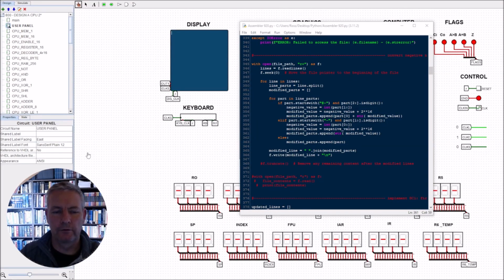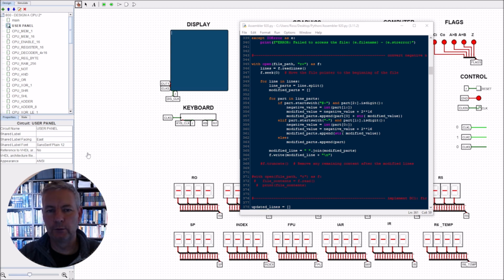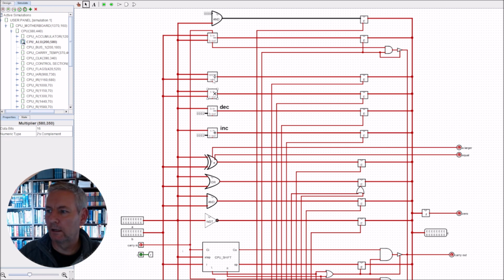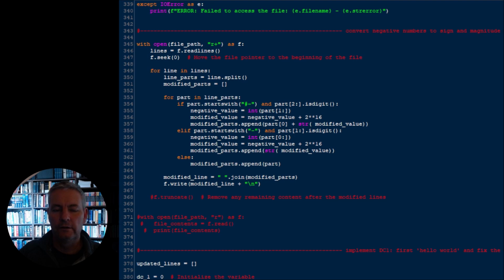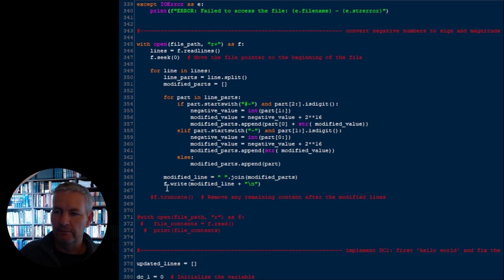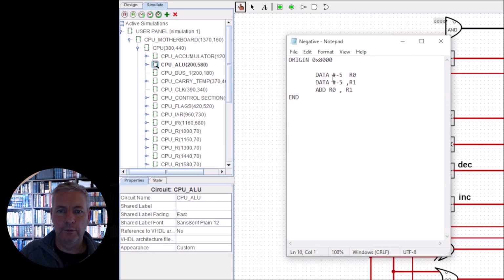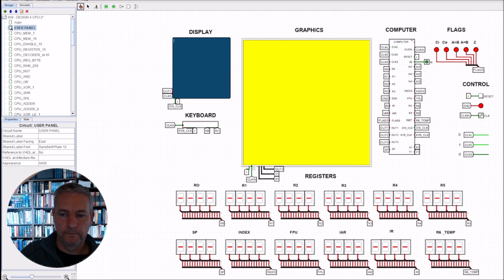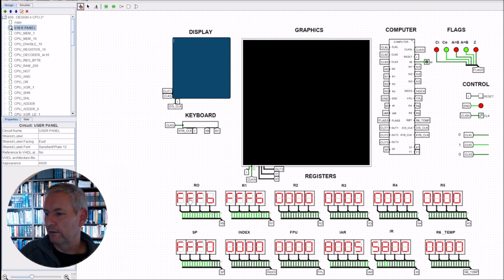Negative Numbers on my Computer